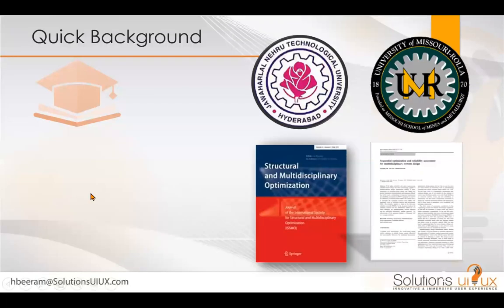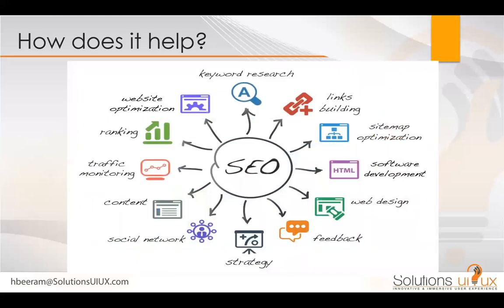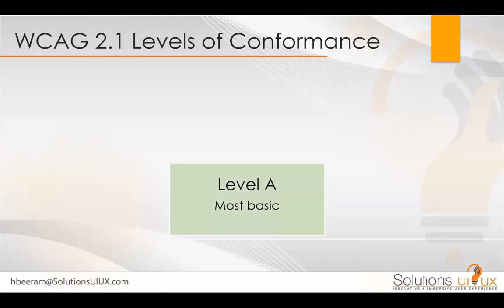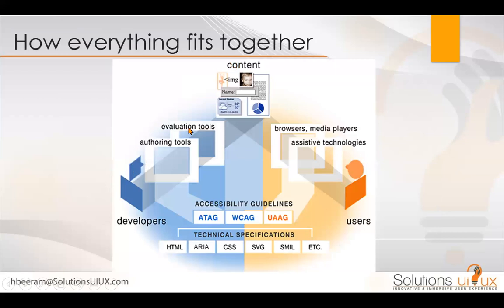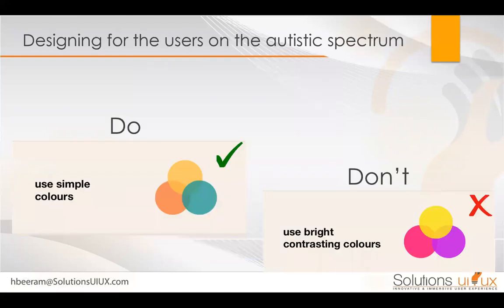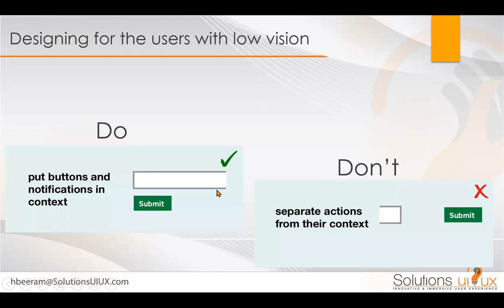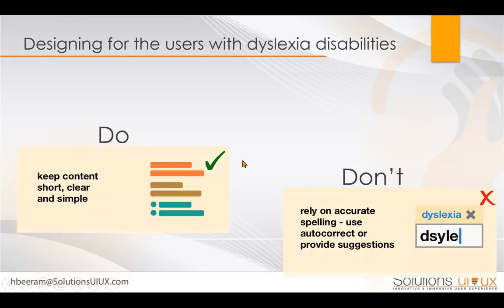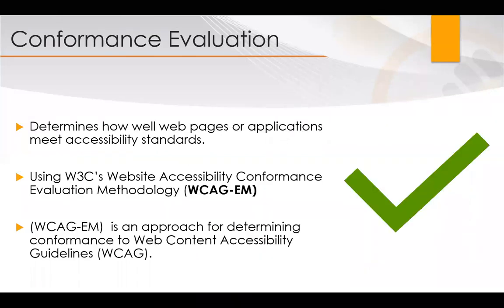Designing For Accessibility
Are you looking to learn more about accessibility? Are you interested in hearing about best practices when designing for accessibility?
In this presentation, Design for Accessibility, we will learn accessibility fundamentals and discuss..
1) The details on Section 508, ADA and Web Content Accessibility Guidelines.
2) The high level overview of the Accessibility Principles, Guidelines and Criteria's will be discussed followed by some example criteria's will be detailed.
3) Covering Levels of Accessibility and Designing for Accessibility best principles
4) The do's and do not's starting with different types of disabilities/impairments will be discussed.